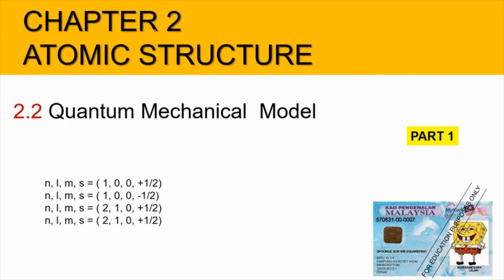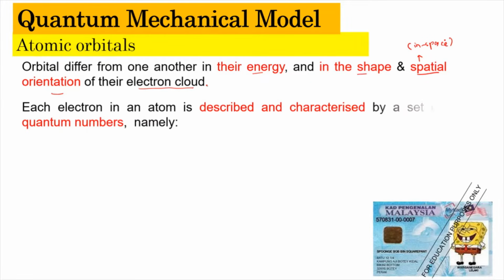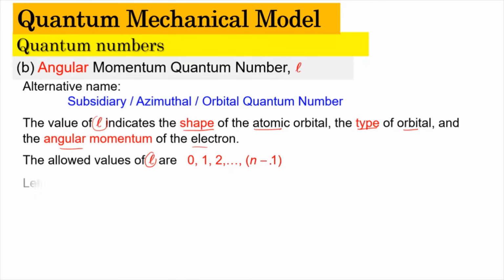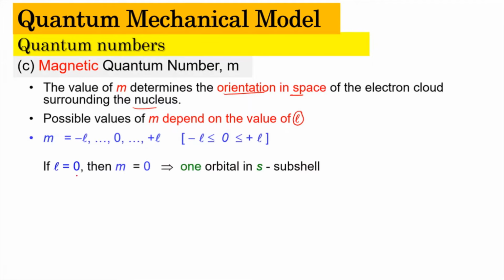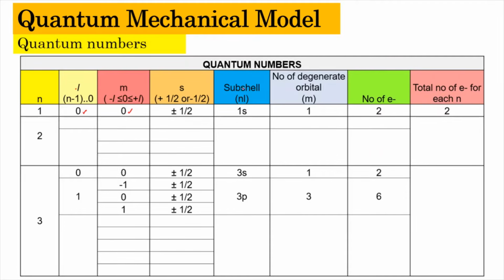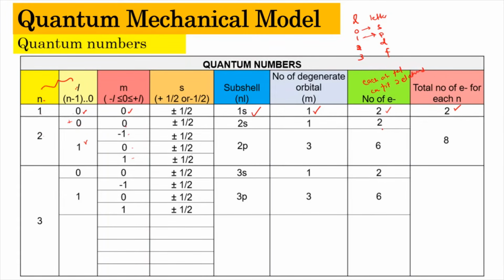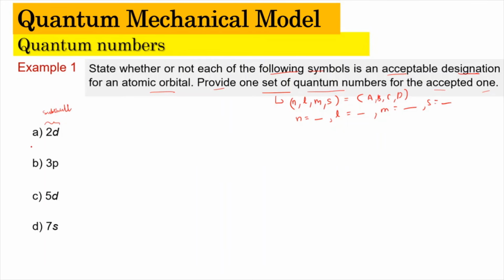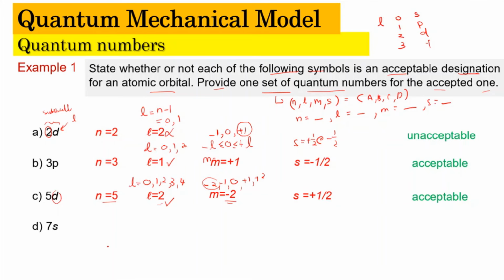2.2 PART 1 - Quantum Numbers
TIMELINE
0:00 - Introduction & Overview
0:50 - Atomic orbitals
2:45 - Four Quantum numbers (n.l,m,s)
4:50 - Principal quantum number, n
5:50 - Angular momentum quantum number, l
8:55 - Magnetic Quantum number, m
10:35 - Electron spin quantum number, s
11:15 - Quantum numbers application
17:30 - Example 1